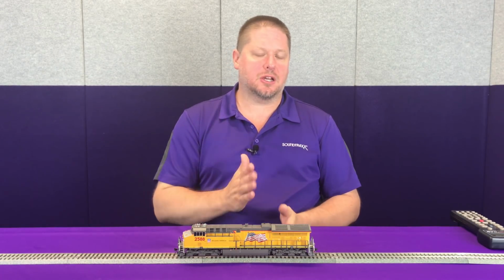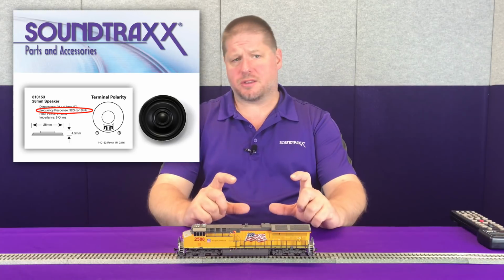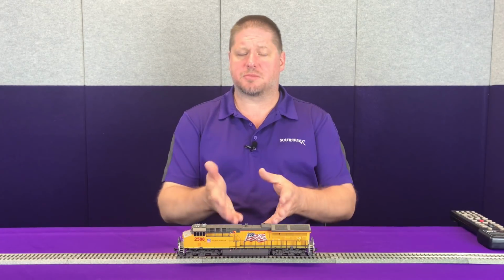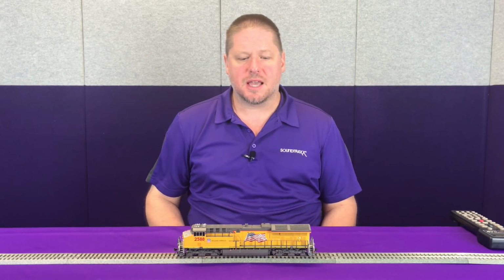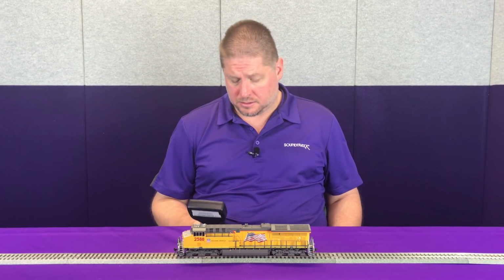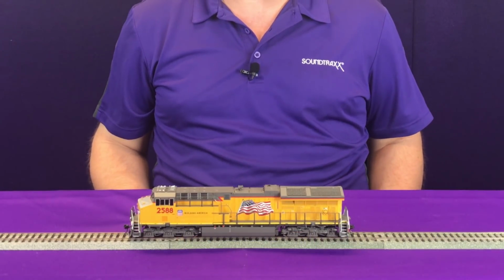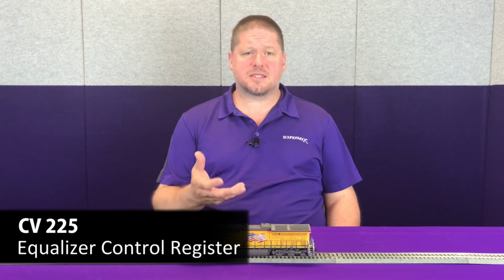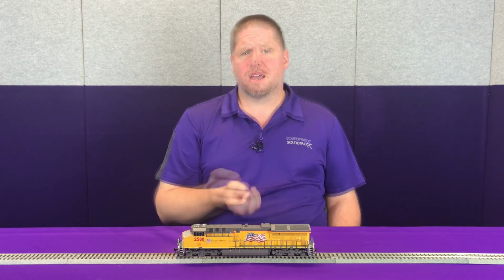What can the SoundTraxx 7-Band Equalizer do for you?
SoundTraxx Tsunami2 and Econami decoders are loaded with sounds that span the full frequency spectrum so you don't have to sacrifice quality. Use our 7-Band Equalizer  to customize the sound profile to enhance your speaker's strengths and minimize its weaknesses.

Watch to learn about the science behind speaker selection and how to use this feature to your benefit!